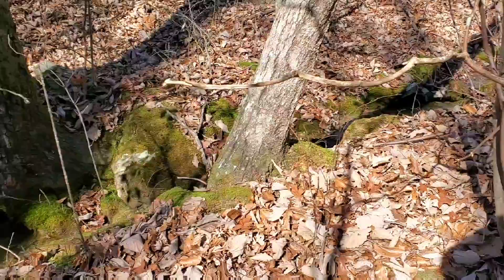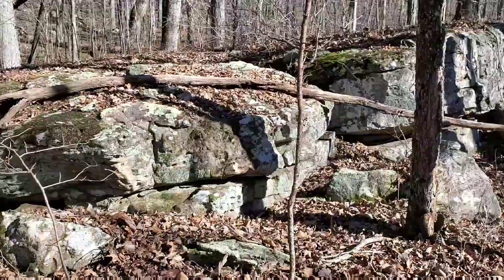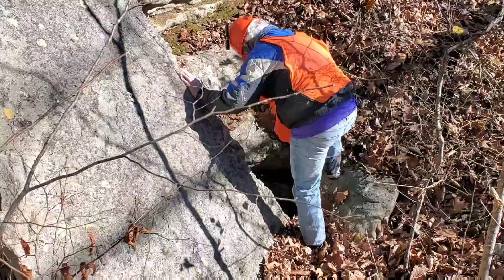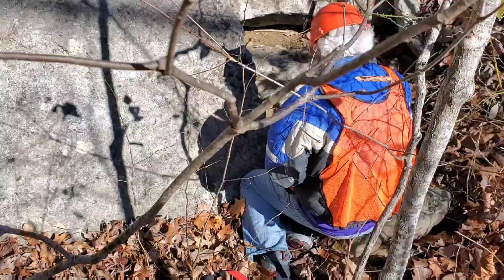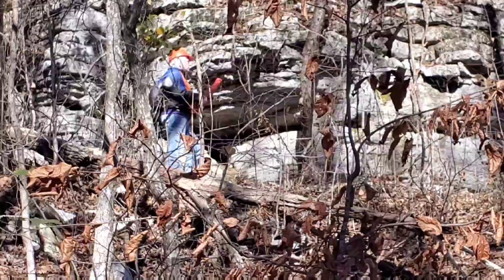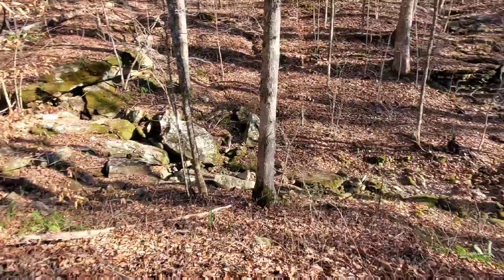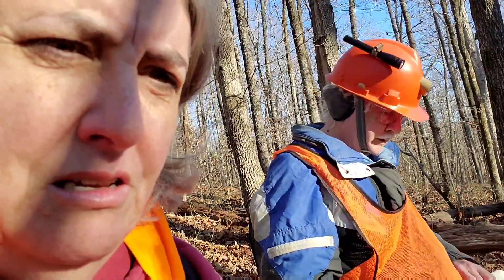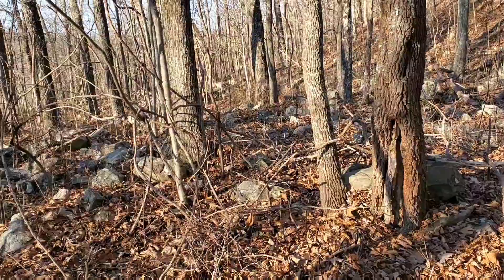The Joy of Ridgewalking episode 3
A nice December ridgewalk in North Alabama, where we return to a lead I found last February 2021, and I find another interesting lead that Dave explores.